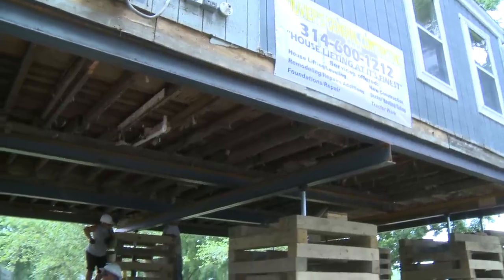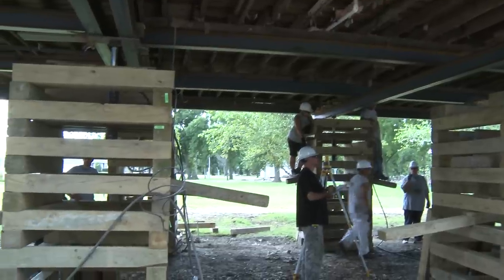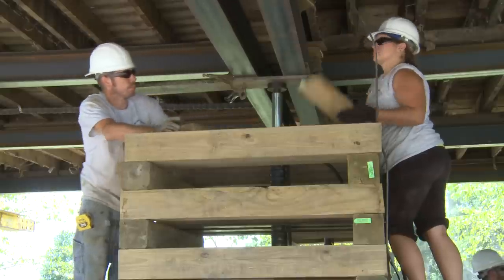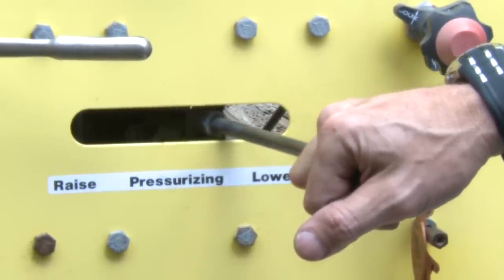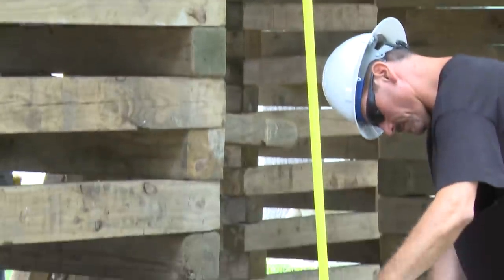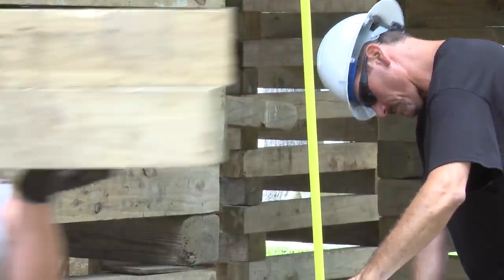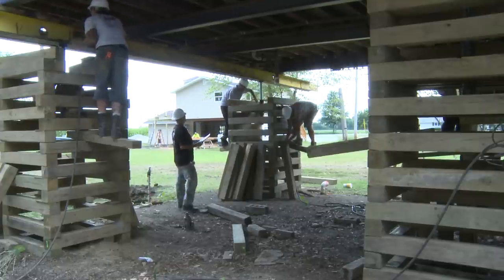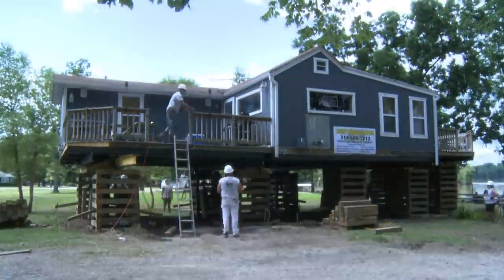Louvier's House Lifting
Louvier Construction Inc
1038 Urna Dr
Saint Charles, MO 63301

Intersection/Between: Urna Dr & Charl Urn Dr